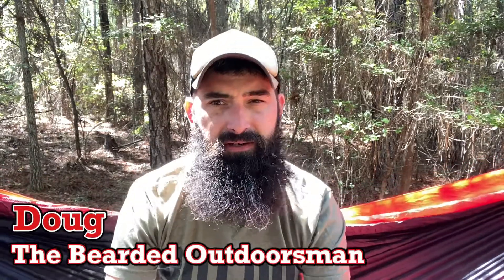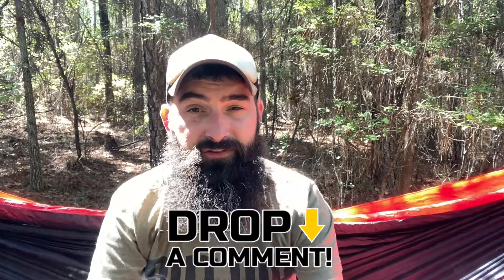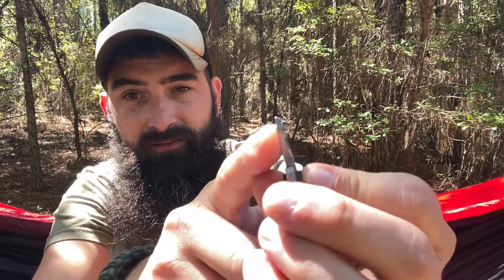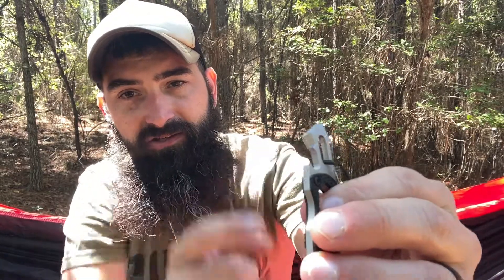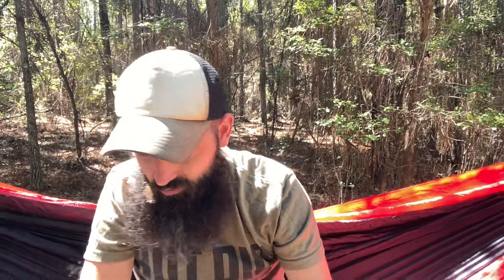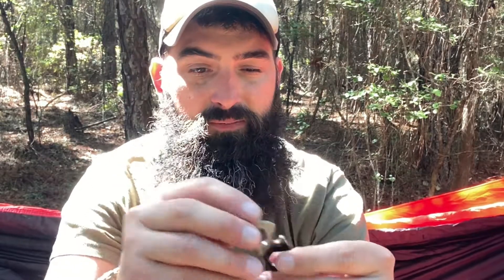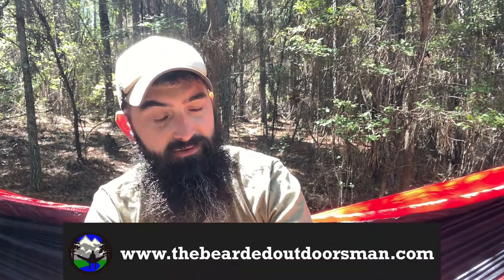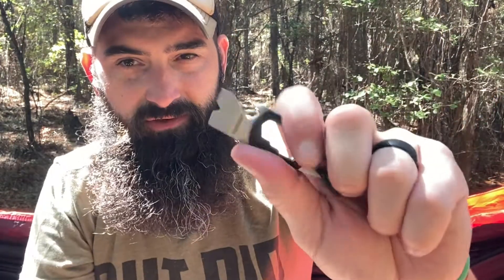Kershaw PT-2 / EDC Keychain Tool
Taking a look at the Kershaw PT-2, an EDC tool made for your keychain.